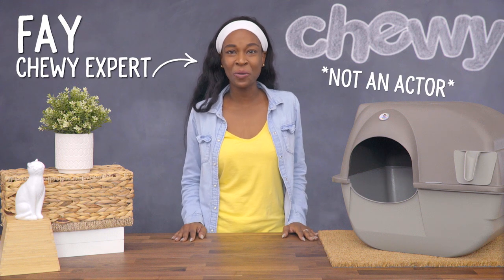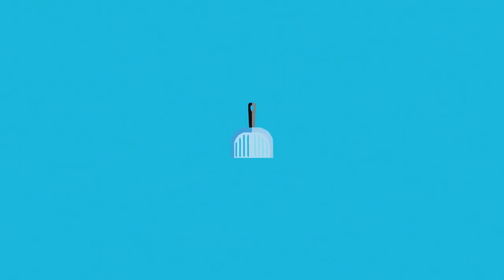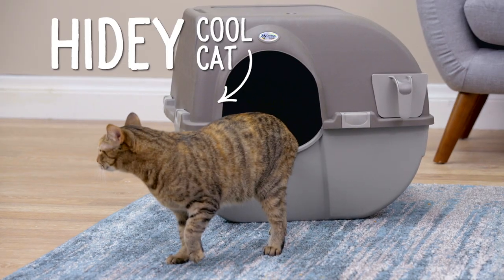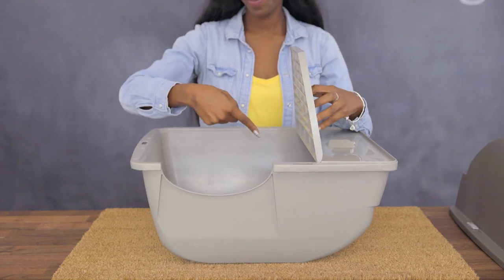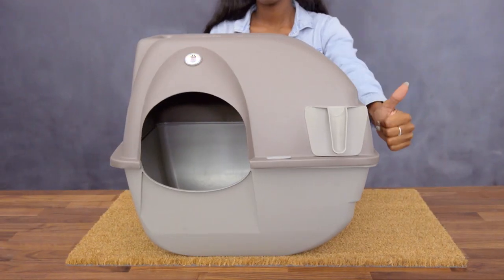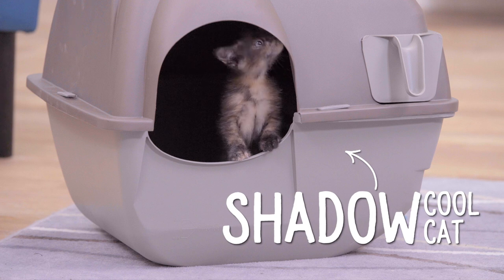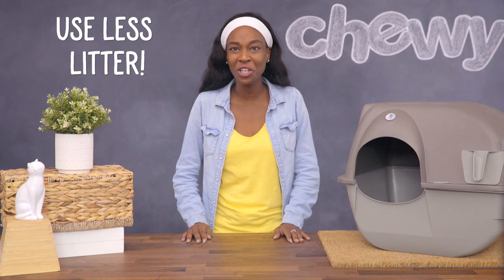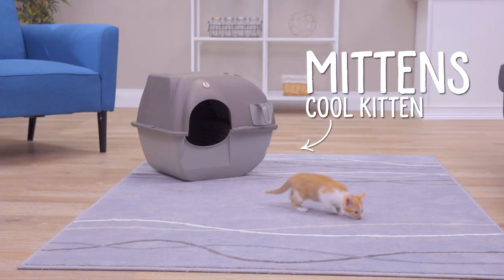Omega Paw Roll’N Clean Cat Litter Box | Chewy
Omega Paw Roll’N Clean makes litter box clean up hassle-free. Cats love a dry, freshly cleaned litter box. With this automatic litter box, she steps into a cat litter box environment she prefers. With Omega Paw Roll’N Clean Cat Litter Box, you’ll spend less time convincing her to use it, and a more paw-sitive litter experience for both of you. We’re talking just roll the Omega Paw litter box upside down, then right side up. When this rolling happens, the special patented grill inside the Roll’N Clean Litter Box filters waste out of the clean litter, and deposits the waste into a pull-out tray. Slide the tray out of the cat litter box and toss the waste to complete the process. And with those simple steps, you’ll be well on your way to a clean cat litter box. Plus, this rolling litter box requires less litter than a traditional cat litter box. So not only do you save time but money also. If you’ve got multiple kitties in your cat family, the Omega Paw Roll’N Clean is a great choice. This automatic cat litter box self-cleans, controls dust, and traps all odors. So forget the scooping and get your paws on this automatic cat litter box that cleans up your cat’s waste in just a few seconds. Plus, the Omega Paw Self-Cleaning Litter Box never uses electricity and doesn’t break down. The Omega Paw Rolling Litter Box just keeps rolling and rolling until the job is complete. This means less time spent repairing, and more time to spend with your cuddly companion. For best results, remember to choose clumping or silica litters.

So if you hate litter box clean up, make it easier with the Omega Paw Roll’N Clean Cat Litter Box today!
Browse more of your favorite cat supplies at Chewy.com.